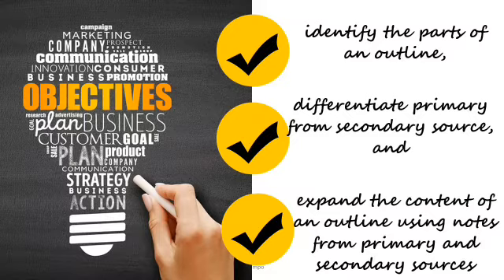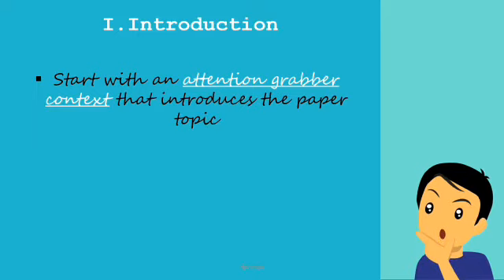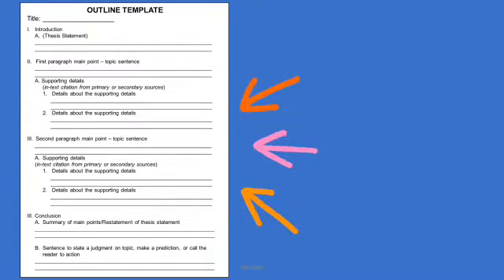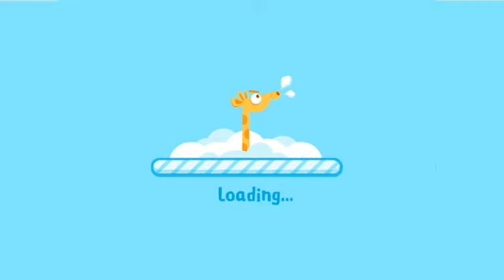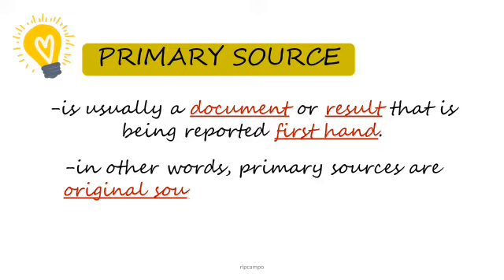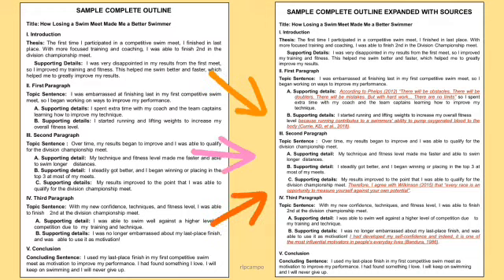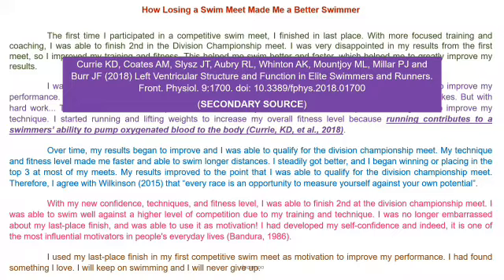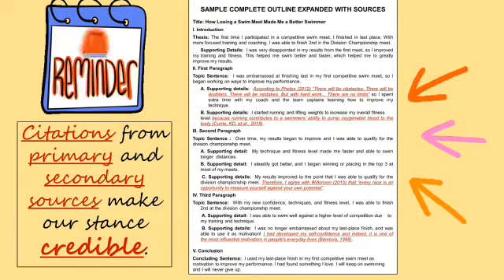Expand the Content of an Outline Using Notes from Primary and Secondary Sources |English 8|Quarter 4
This discussion about Expanding an Outline Using Notes from Primary and Secondary Sources is not lifted from the DepEd module but it is based on MELC. The references are found at the end of the video. Some of the pictures and gifs used are downloaded from Google.